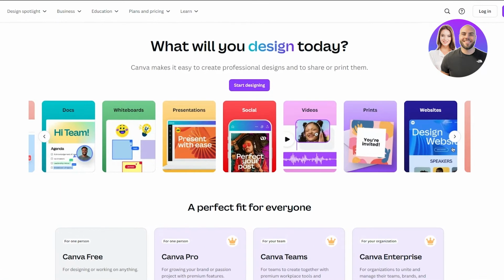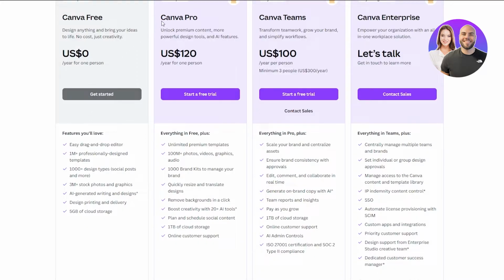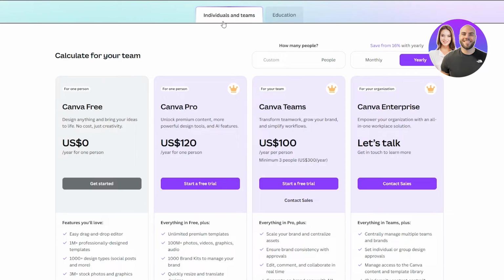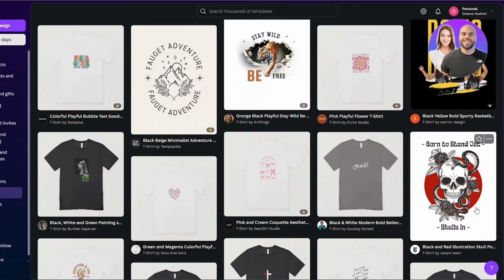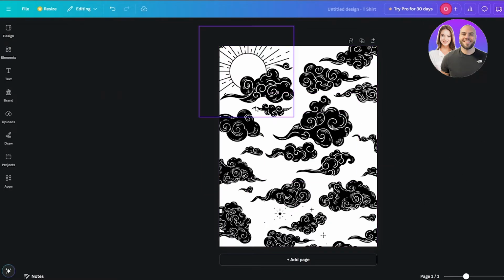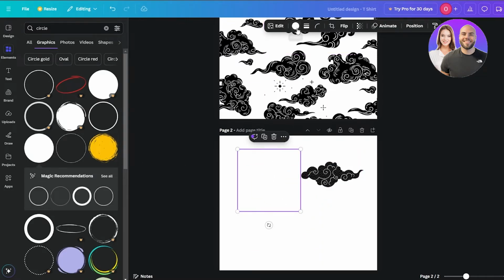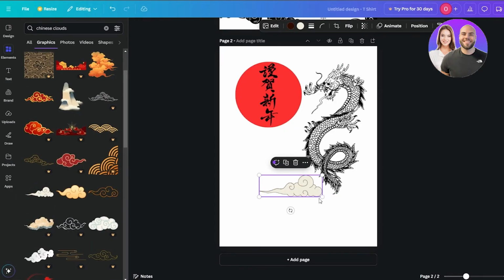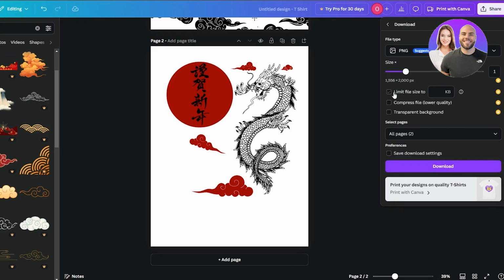Canva T-Shirt Design Tutorial: Create T-Shirt Designs With Canva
In this video we show you Canva T-Shirt Design Tutorial. This video will cover everything that you need to know and help you get started with this software.